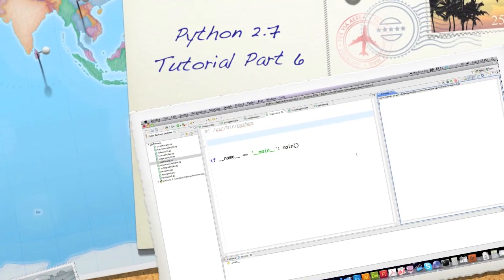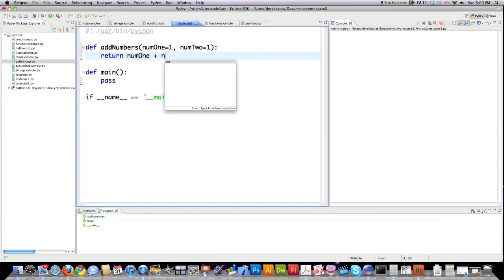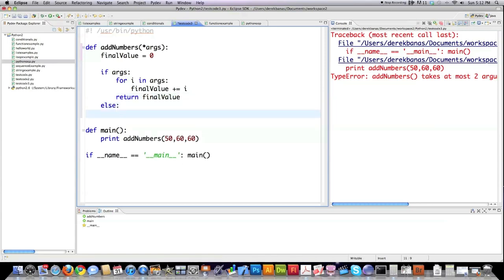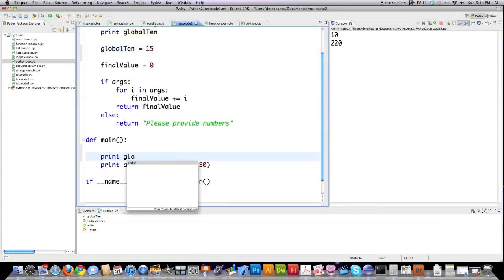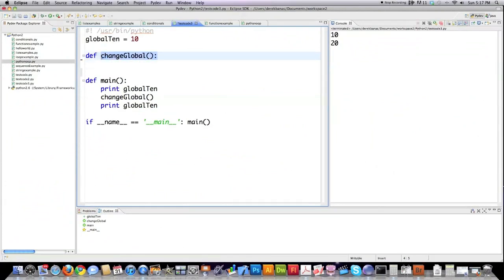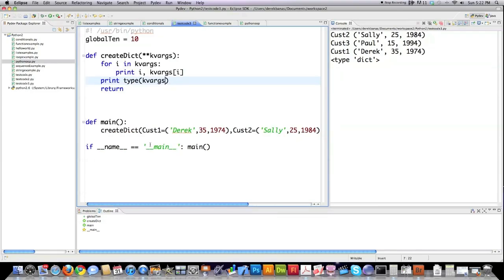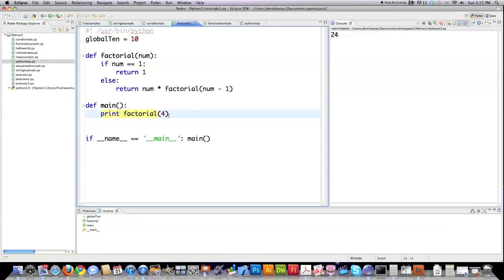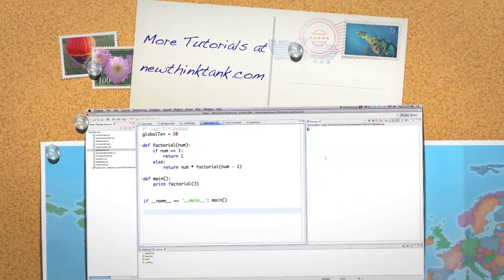Python 2.7 Tutorial Pt 6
In this video I'll explain how to use functions in Python 2.5 through 2.7. I'm going to cover how to: Create Functions, Pass Values to Functions, Create Default Values,
Except Unlimited Arguments, Except Unlimited Key Value Pairs and Recursion